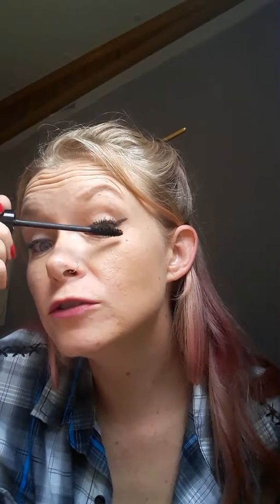Mascara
Make up studio